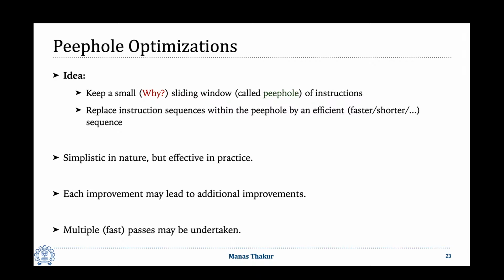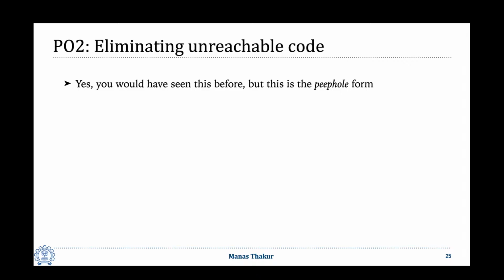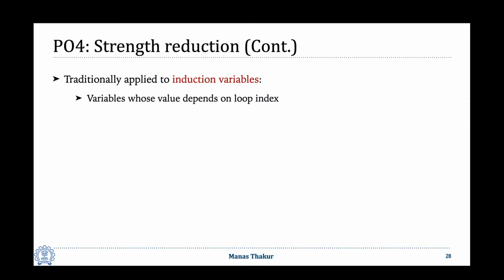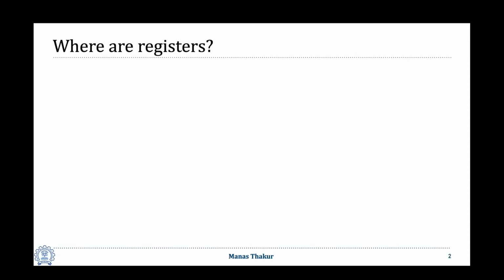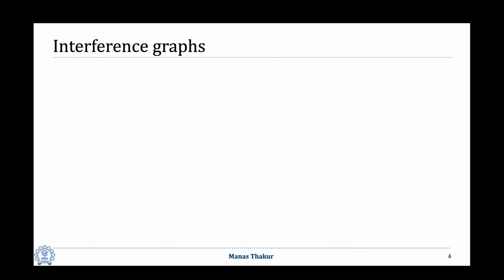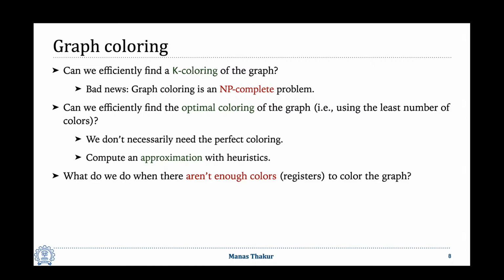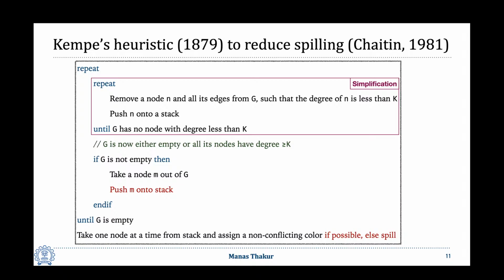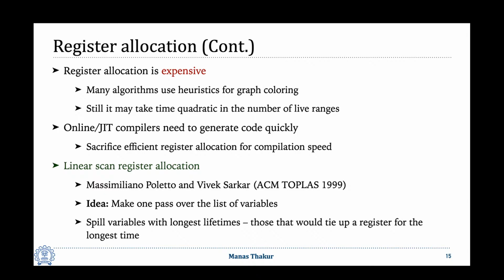ACM INDIA WINTER SCHOOL 2025